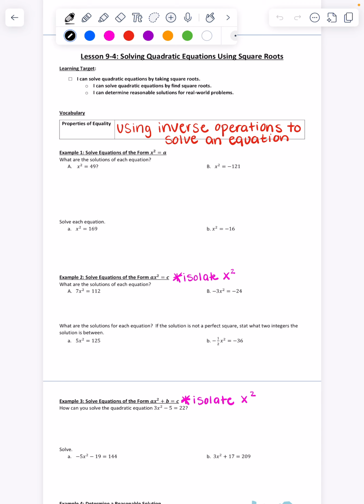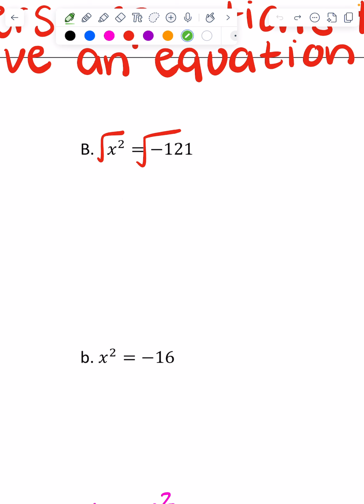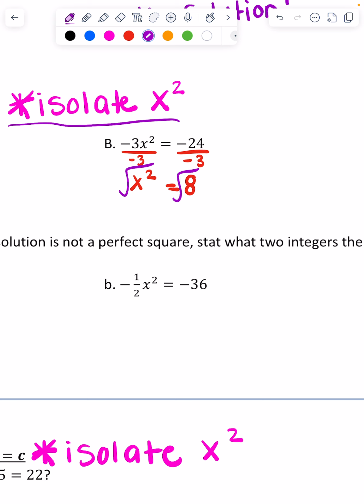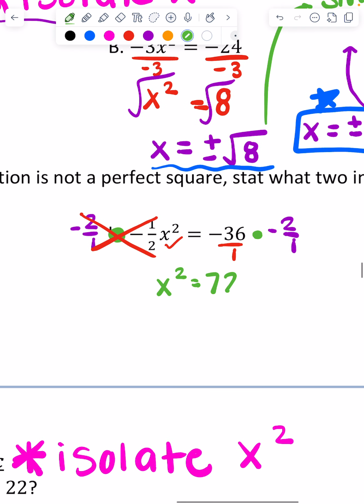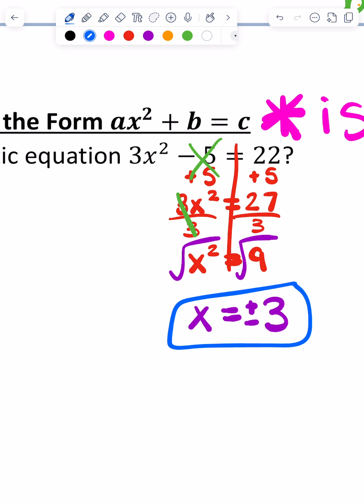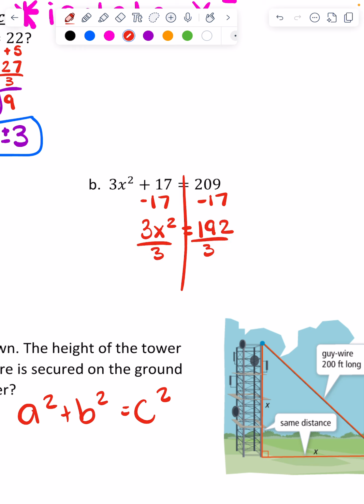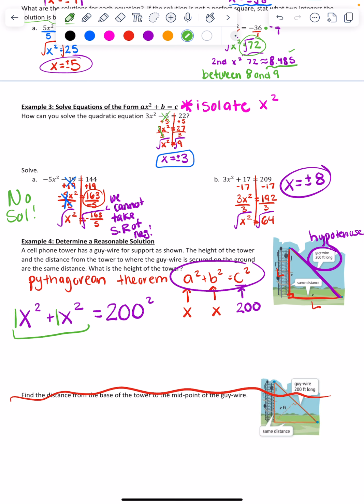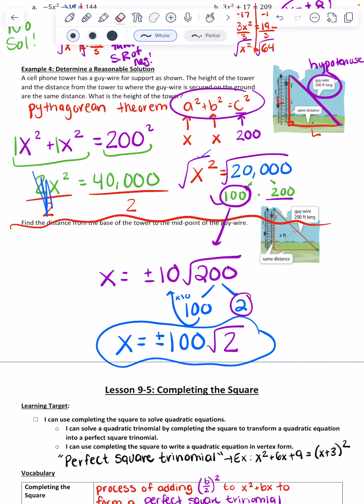9.4 Video Notes